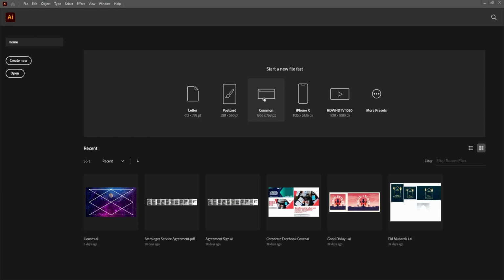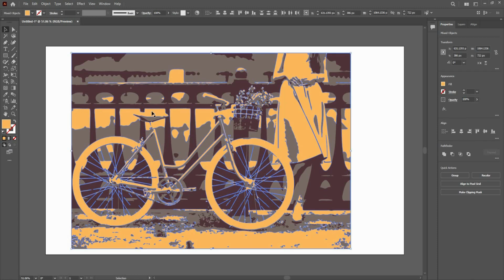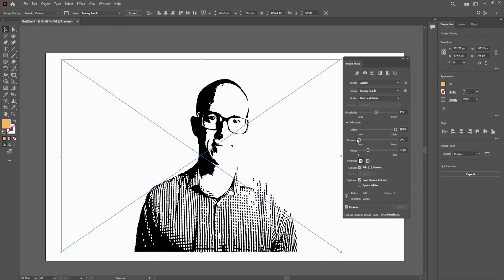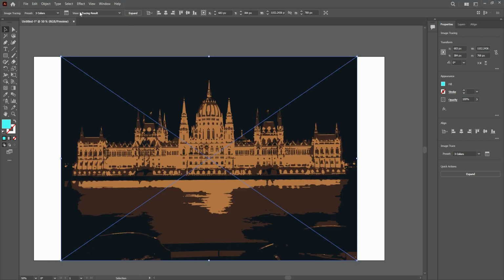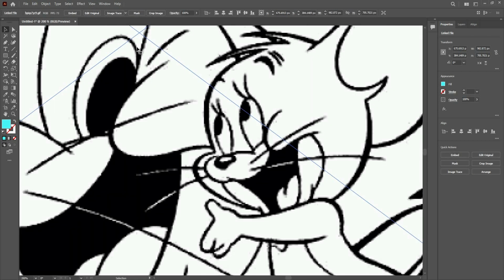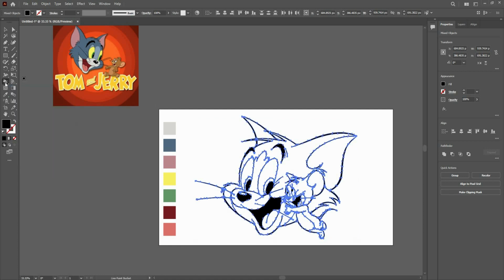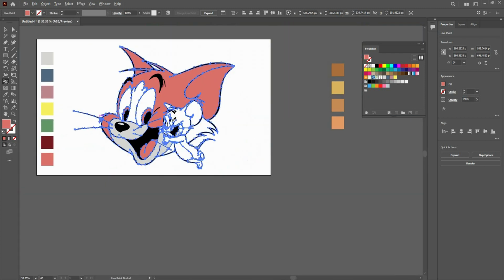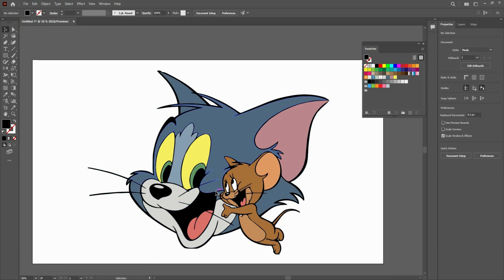Vectorizing an Image in Adobe Illustrator